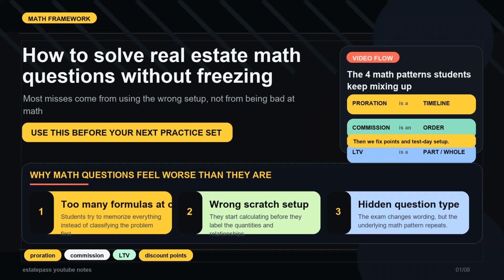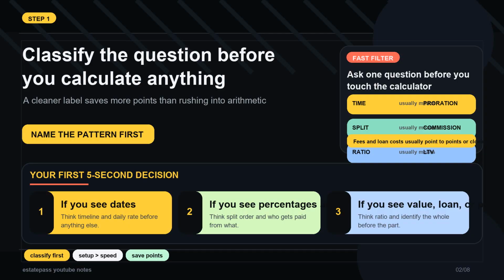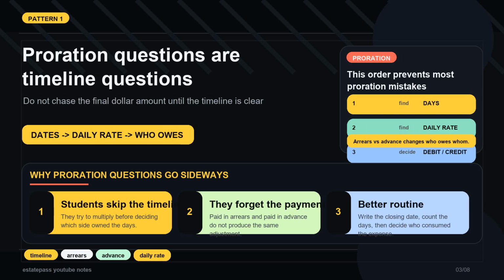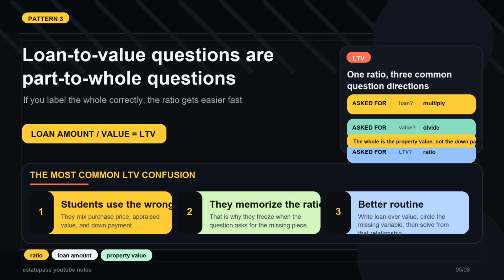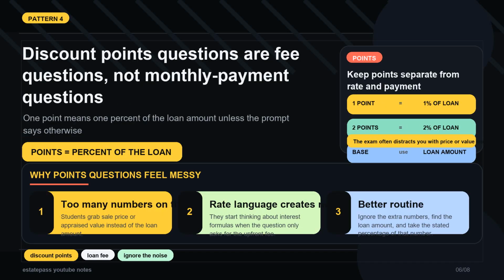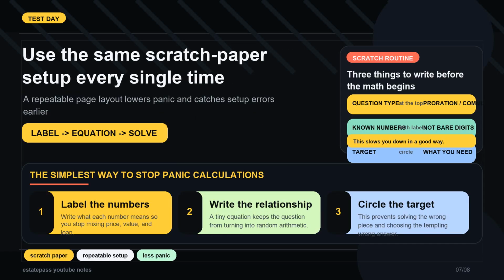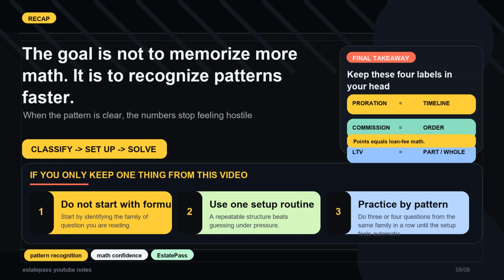How to Solve Real Estate Math Questions Without Freezing#realestateexamprep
Real estate exam math usually feels hard because students use the wrong setup before they even start calculating. This video breaks the most common math question families into simpler patterns: proration as a timeline, commission as an order problem, loan-to-value as part-to-whole, and discount points as a fee based on the loan amount.

If math questions keep costing you easy points, use this as a reset before your next practice set.